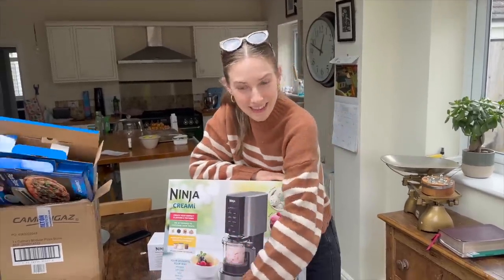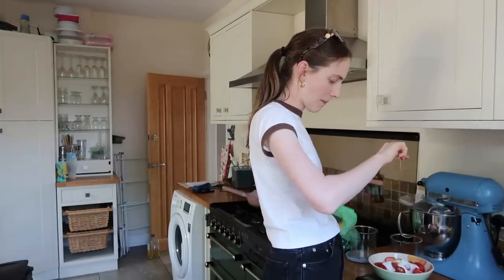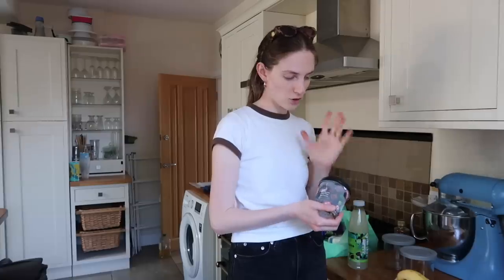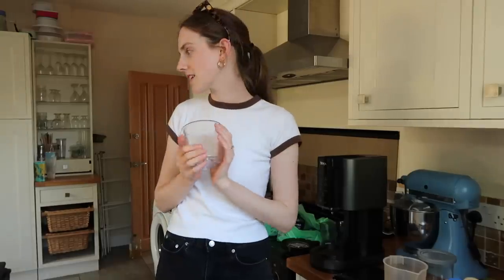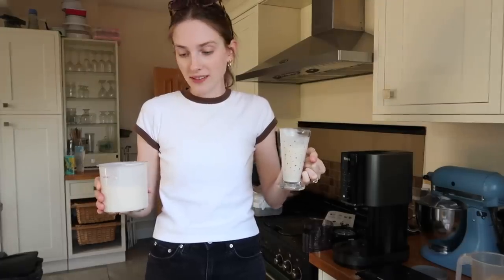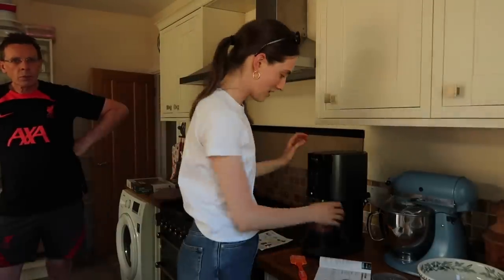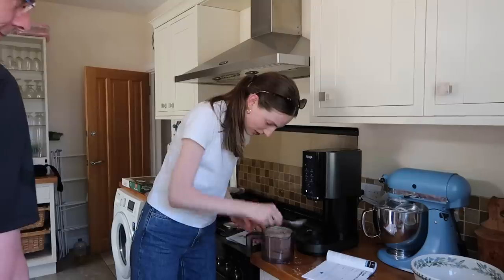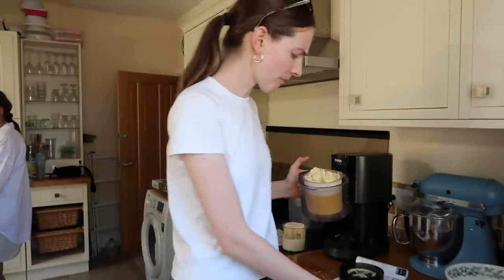Is this VIRAL ICE CREAM maker worth it?! (Ninja Ice Creami)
Been making lots of long form content over on: @extragrackvlogs